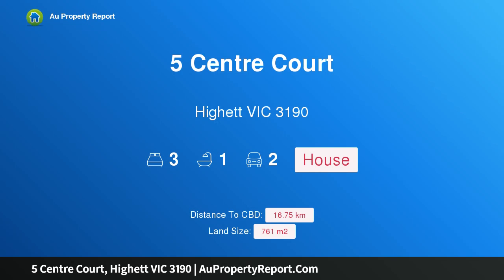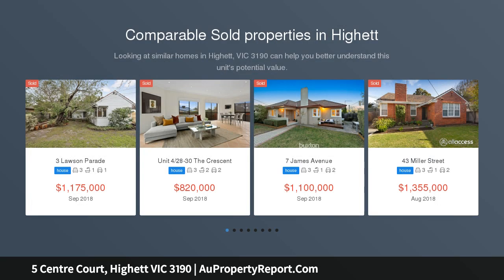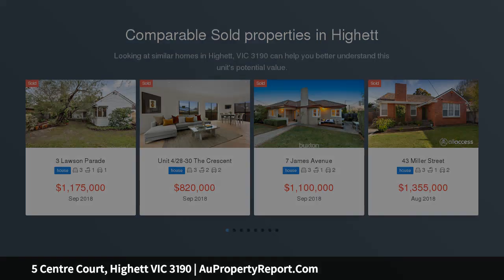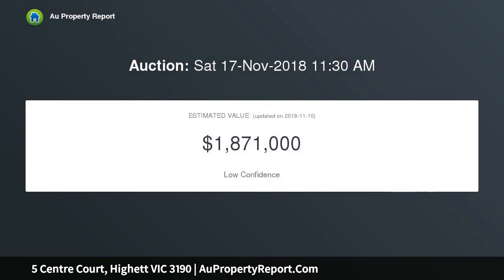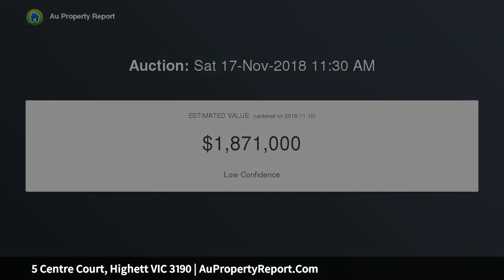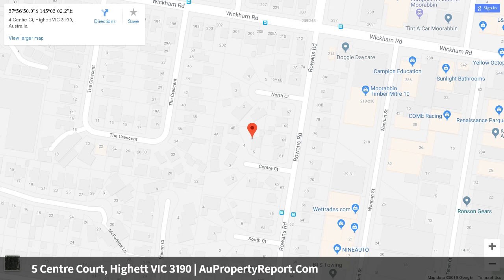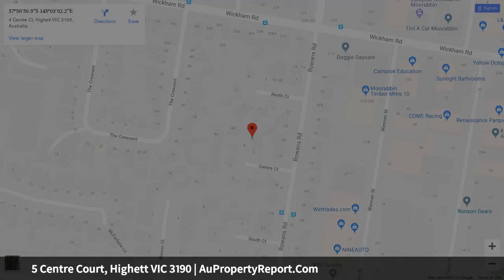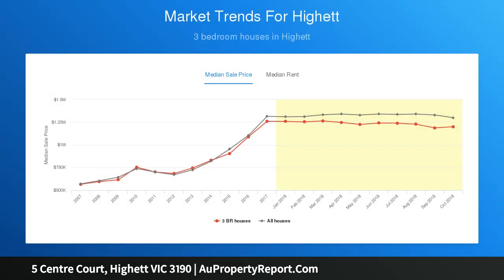5 Centre Court, Highett VIC 3190 | AuPropertyReport.Com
5 Centre Court, Highett VIC 3190
Property Type: house
Bedrooms: 3
Bathrooms: 3
Car Space: 2
Family Home On Grand Land